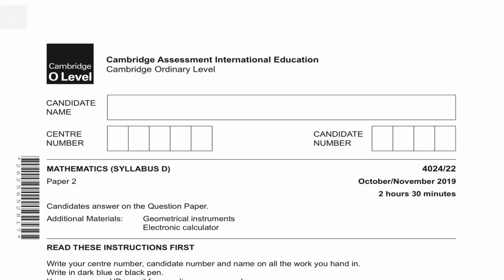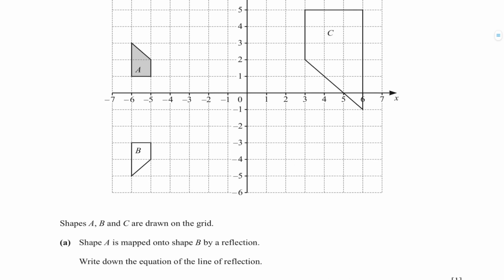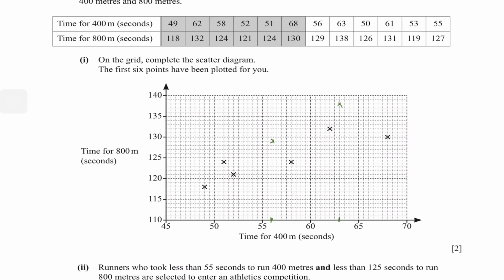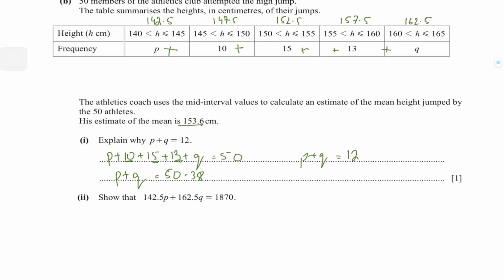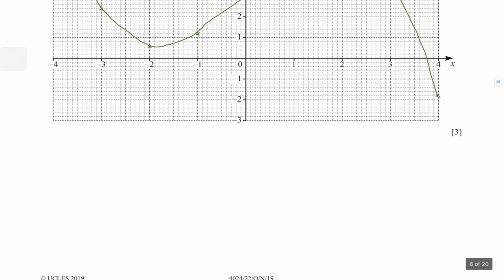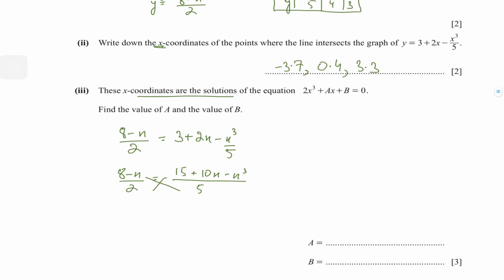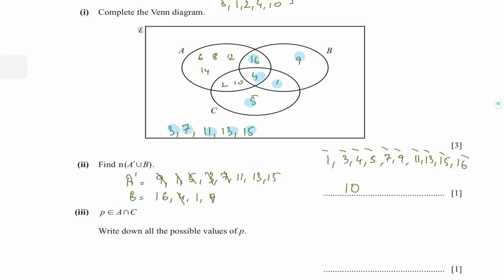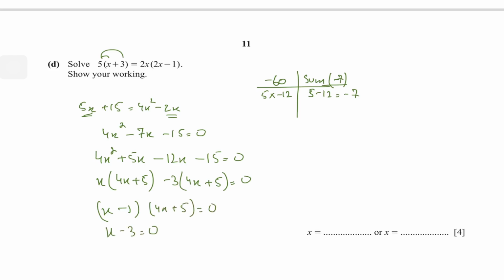O level Math - Oct/Nov 2019 Paper 2 Variant 2 (Part-1)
Error in the transformation question:
Scale factor is -3.